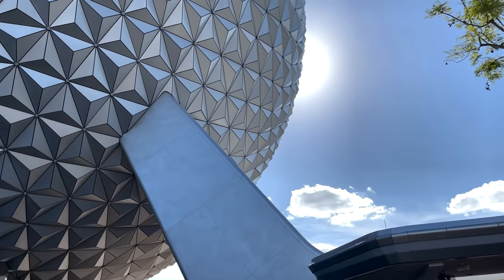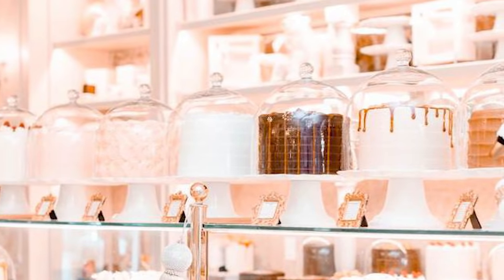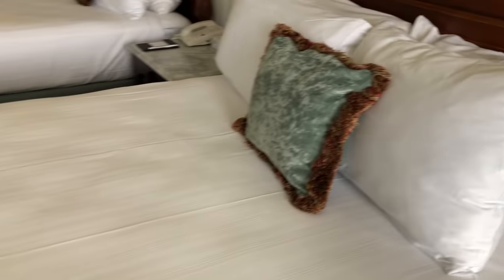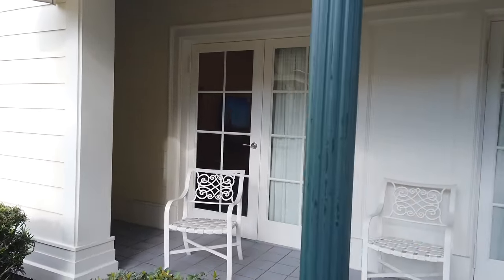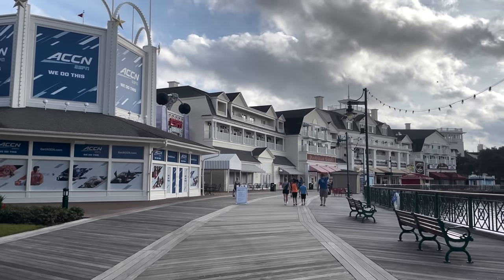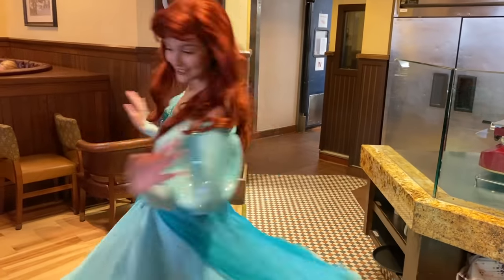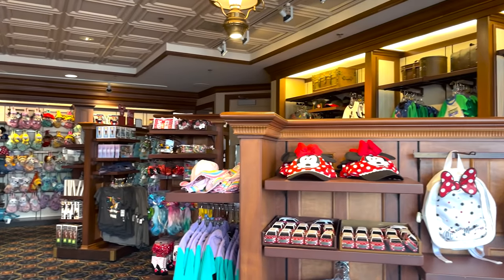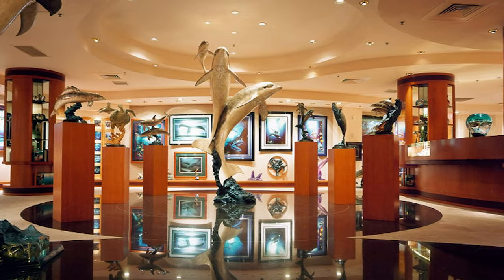The SECRET Reasons People Are Booking This Disney World Hotel -- Boardwalk Resort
Let’s take a step back in time. How far back? Oh, how about the 19th Century? That way, we can visit the boardwalks of Coney Island and Atlantic City by day… and night. Keyword here? “Boardwalk.” You’re going to Disney’s Boardwalk Inn to decide if this swank-ified resort is worth all your pennies put together, or if maybe you should save your money elsewhere. (Like into THOUSANDS of carnival games! Not a good investment, you say? Meh. To each their own.)